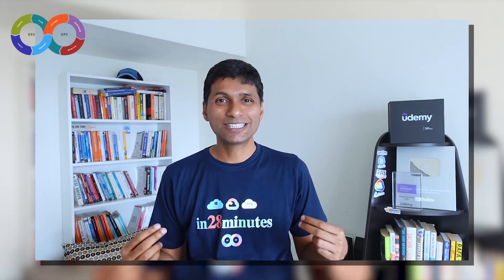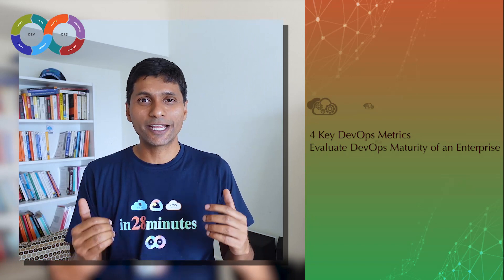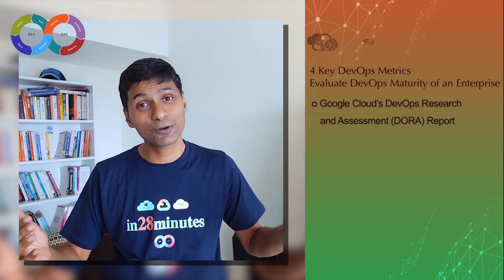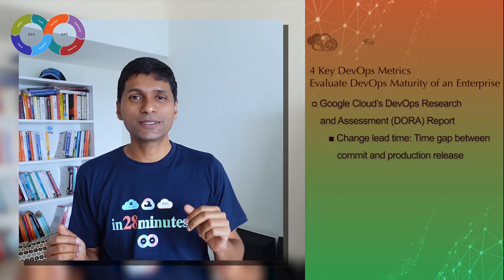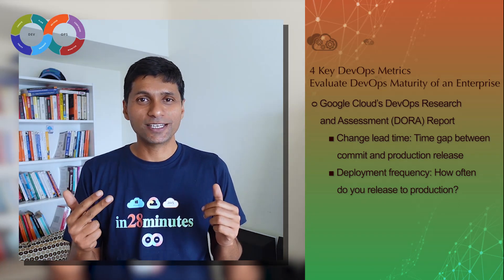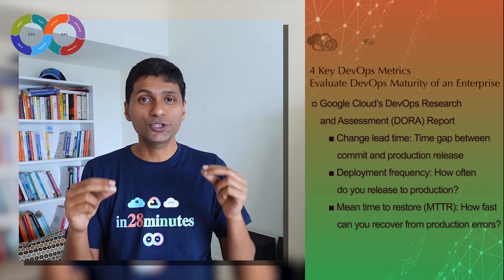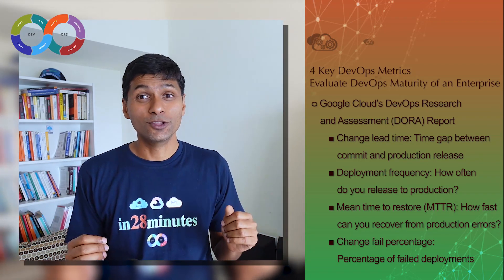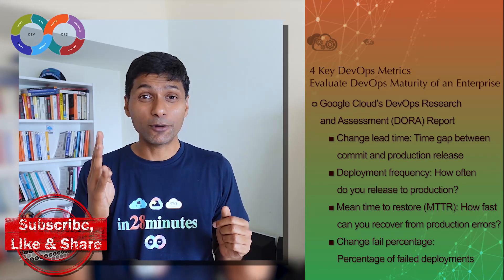4 Key DevOps Metrics | Measure DevOps Maturity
Keep Learning in 3 Minutes